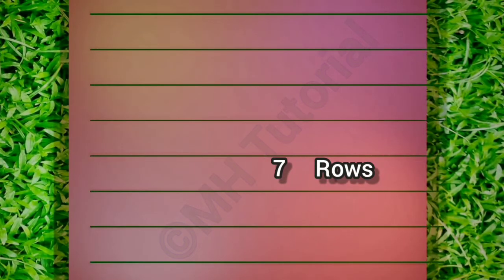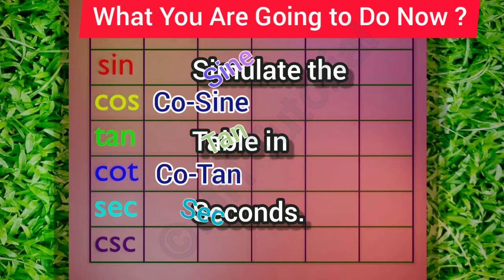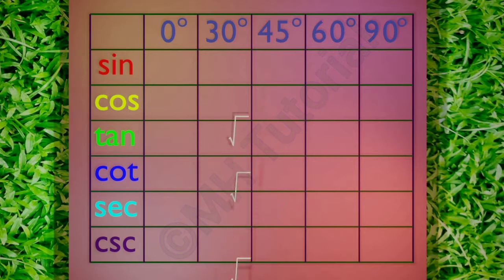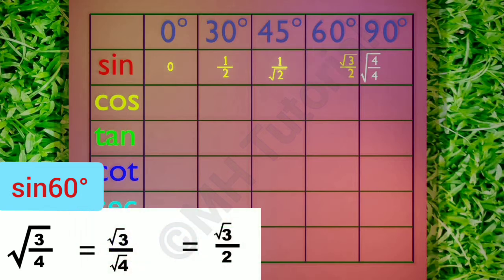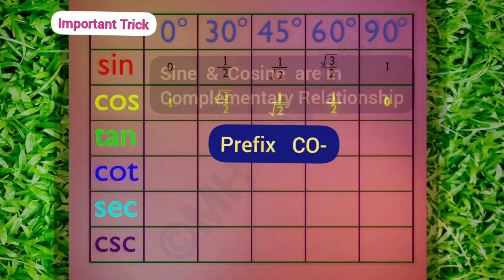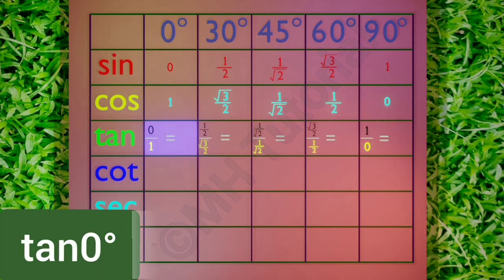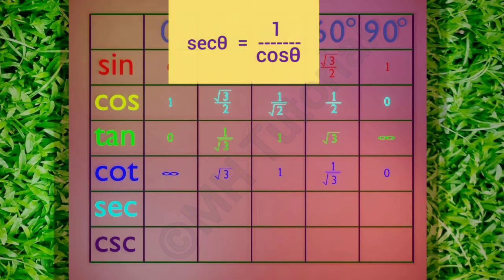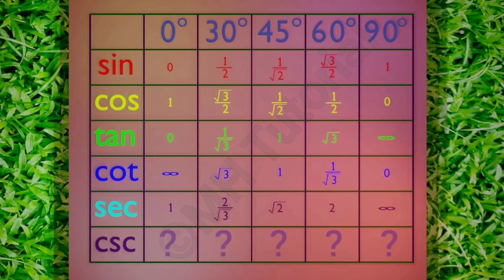How to Memorize Trigonometric Table? In 10 minutes. Class 10 Mathematics CBSE ICSE, SSC, WBBSE, RBSE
How to Memorize Trigonometric Table? In 10 minutes.